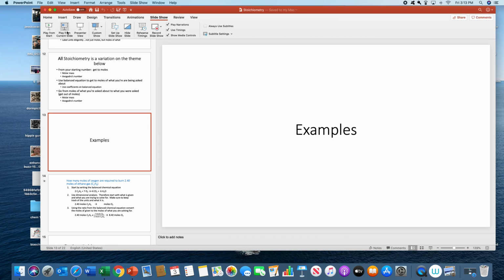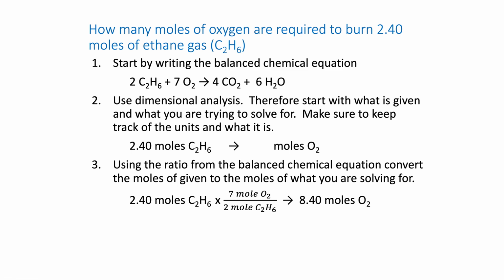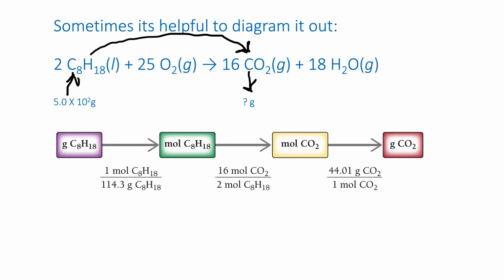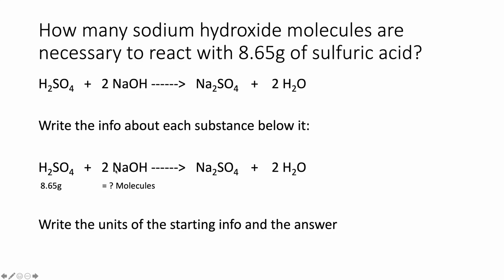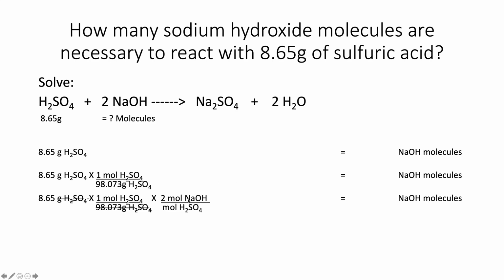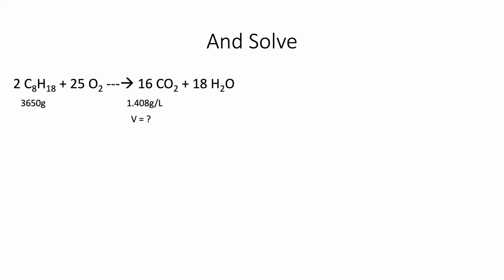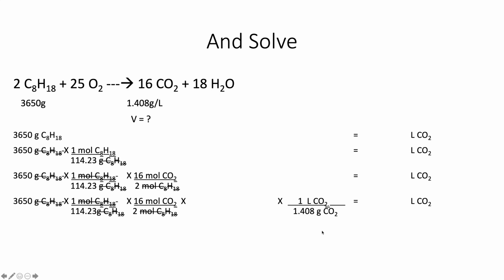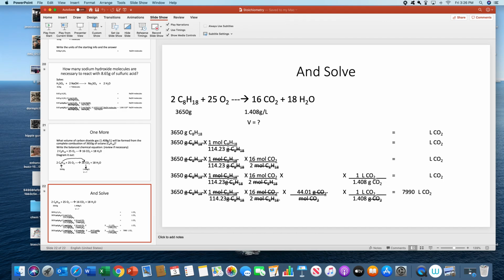fremland152stch2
second half of stoichiometry slides for chem 152